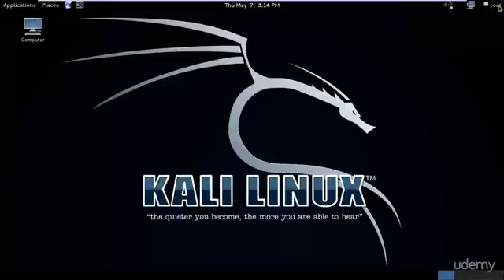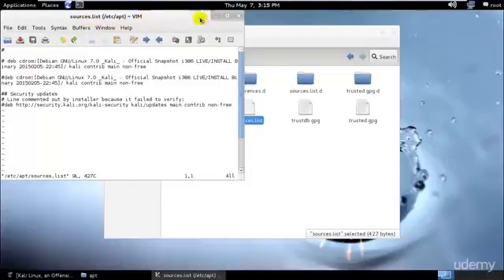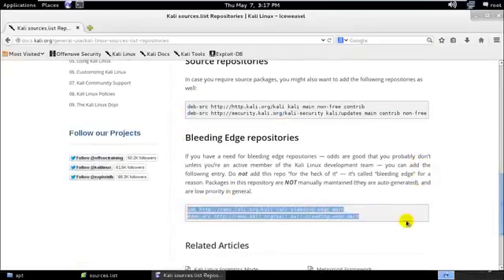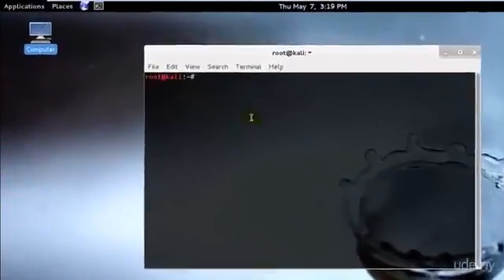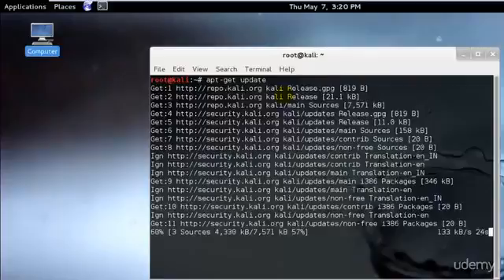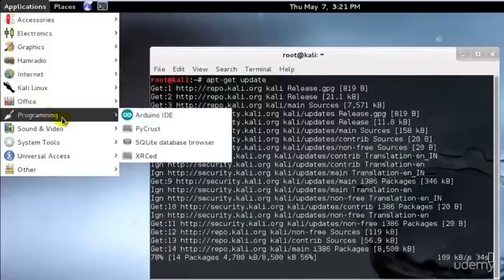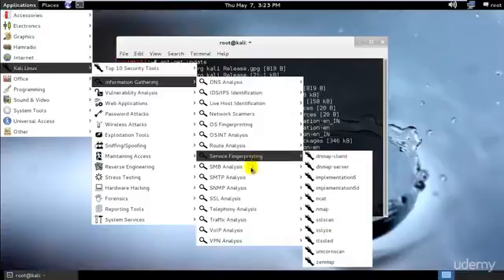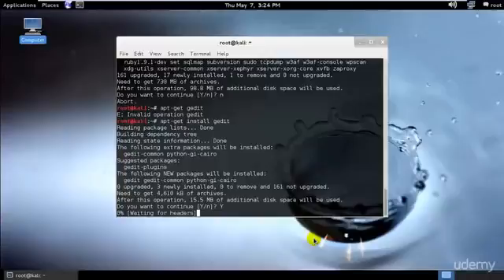Lesson 8 _ Configuring Kali Linux.mp4